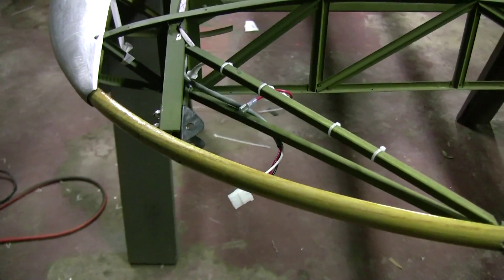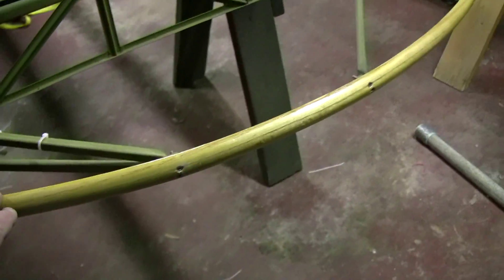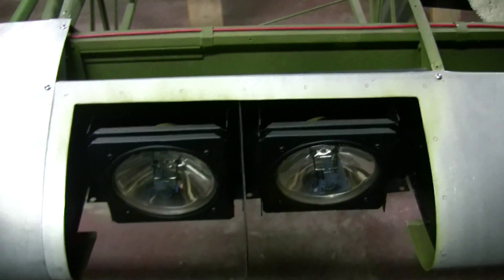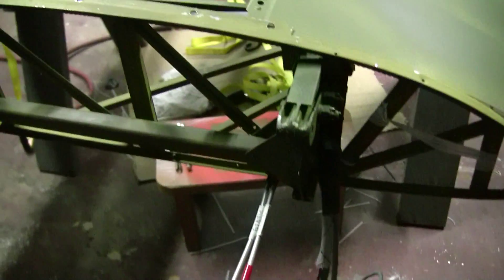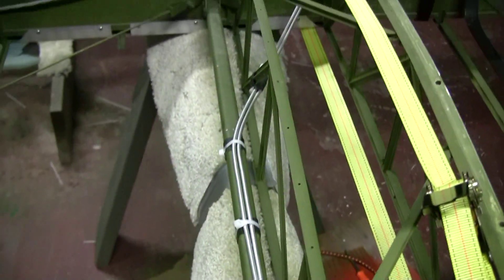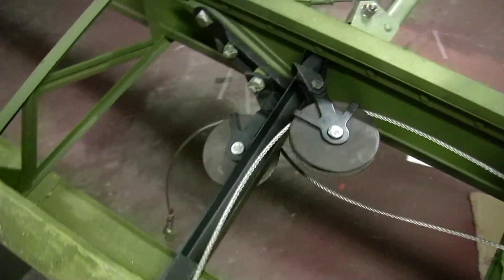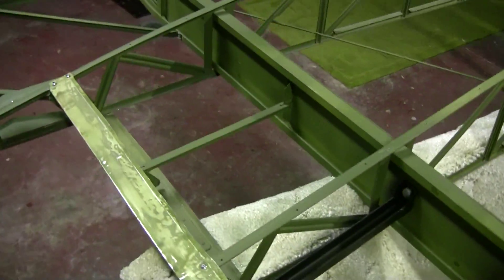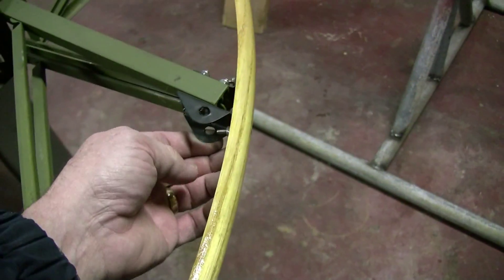WING TIP LIGHTS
In this video I cover the installation of the wiring for the Whelen wing tip nav lights & strobes a STC modification of the original incandescent lights. The Whelen system is the A650 PG / PR system with a remote power supply. Later on I'll upload a video of the completed modification and the lights as modified to fit into the original wing tip standoffs. It turned out very well ...